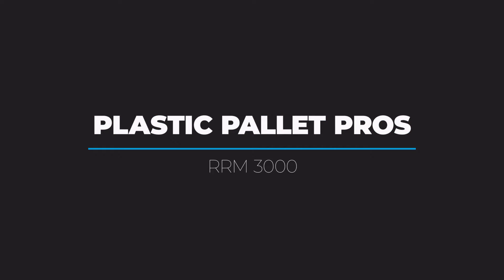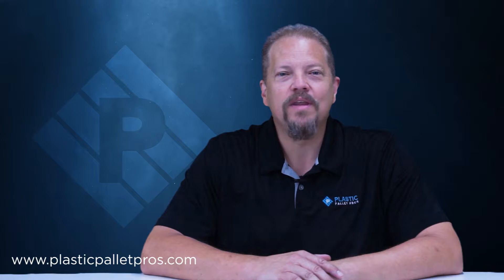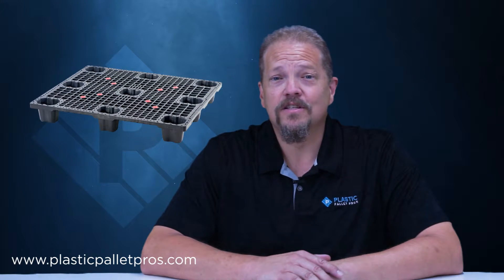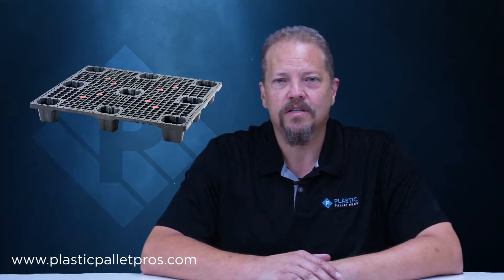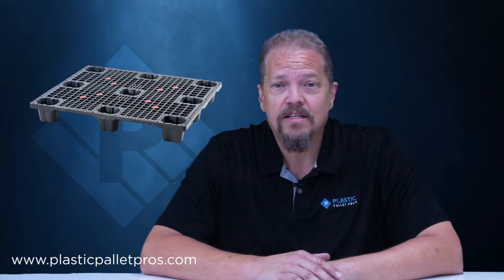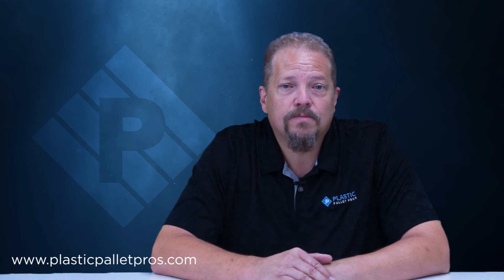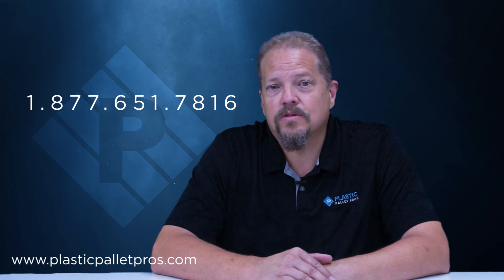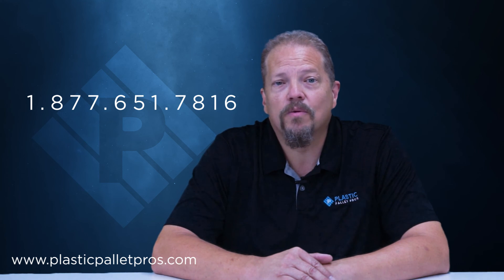RRM 3000 v001